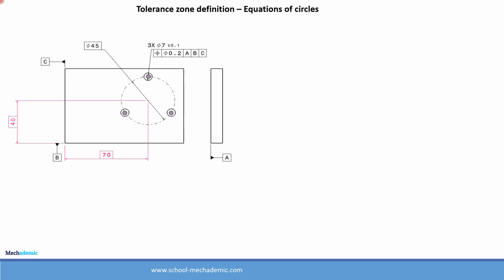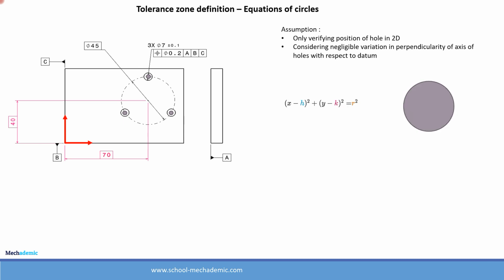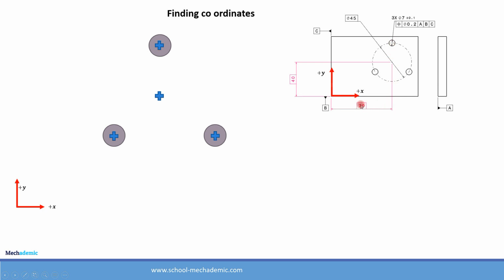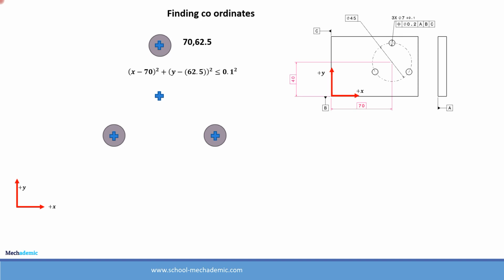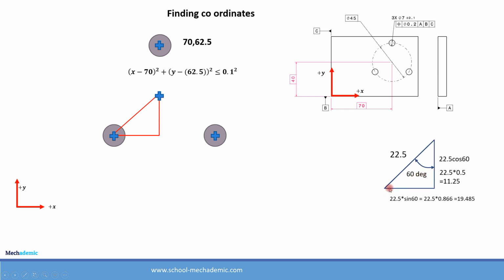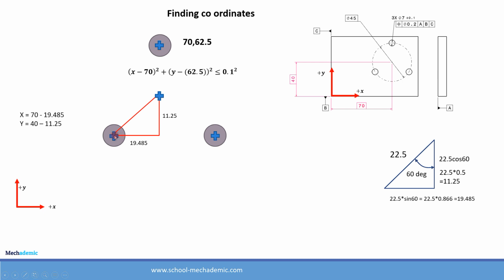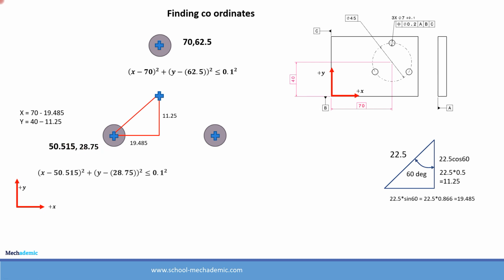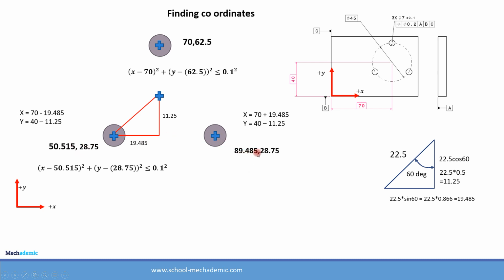GD&T - Pattern position control - Defining Tolerance zones